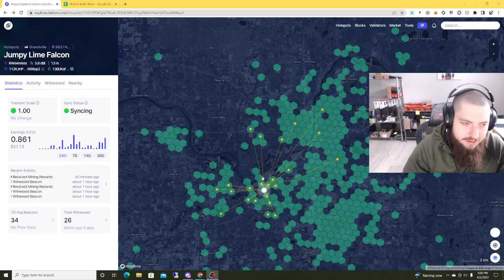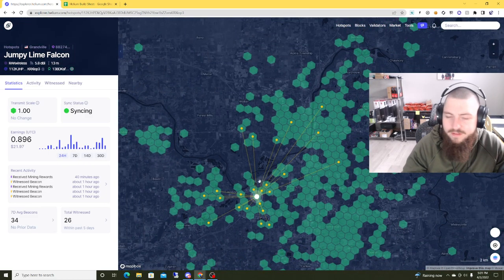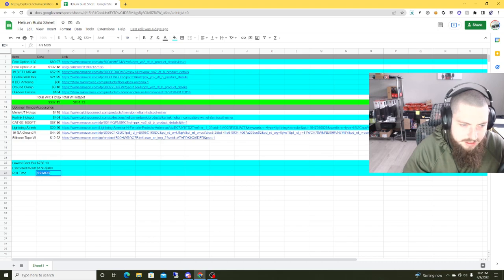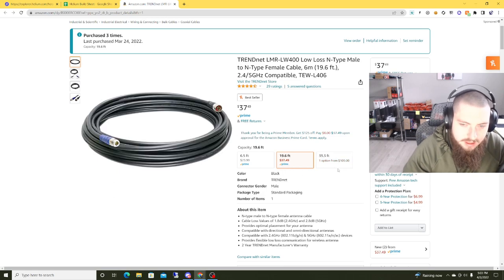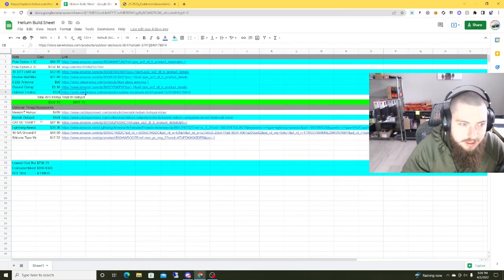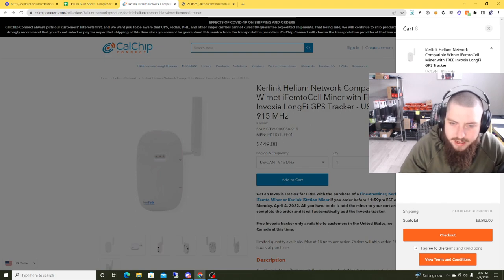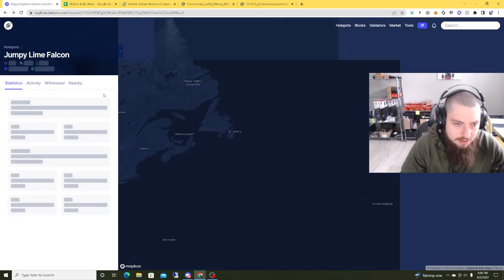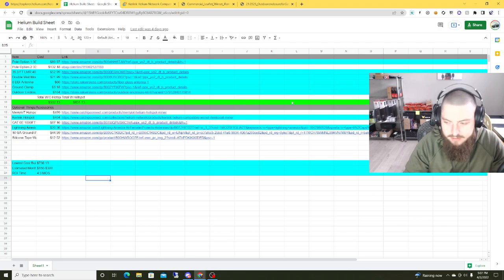I Put My Helium Antenna 50 Feet In The Air THESE ARE THE RESULTS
50 FT Helium Install